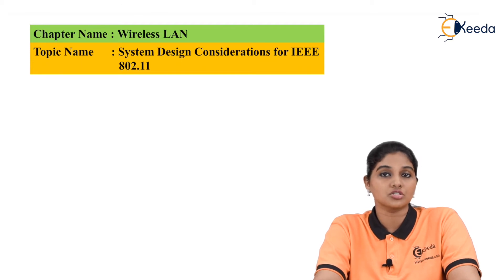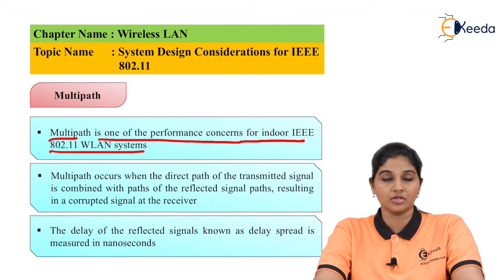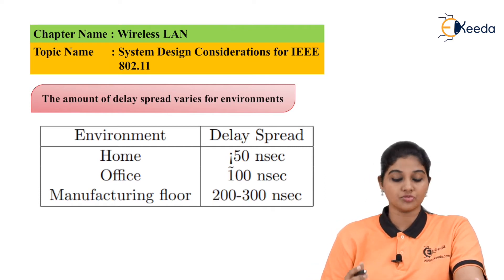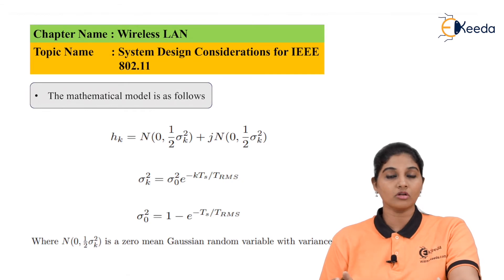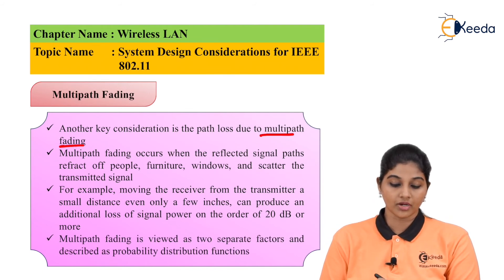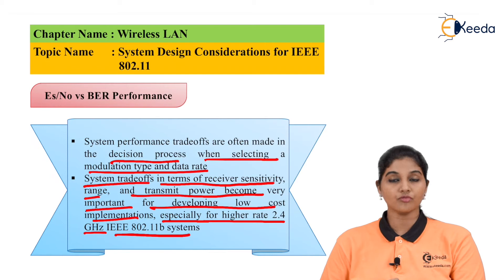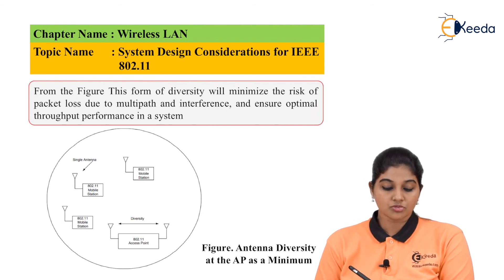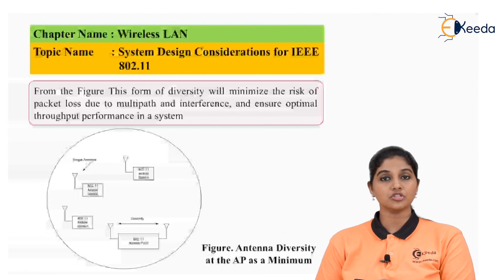System design and consideration - Wireless LAN - Wireless Networks.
Subject - Wireless Networks.

Video Name - System design and consideration

Chapter - Wireless LAN

Happy Learning!